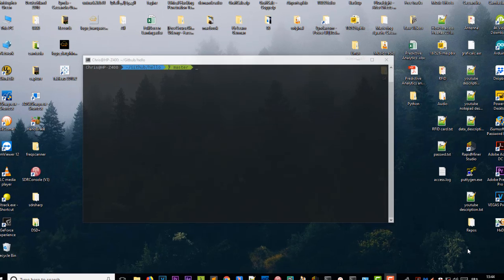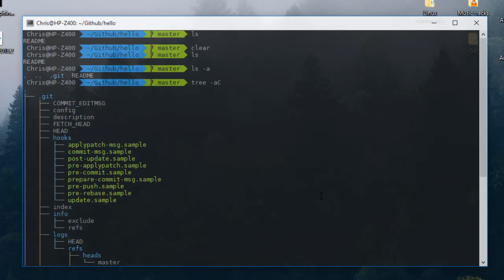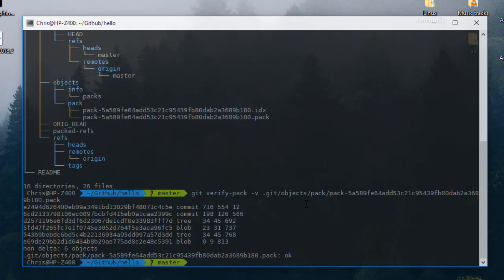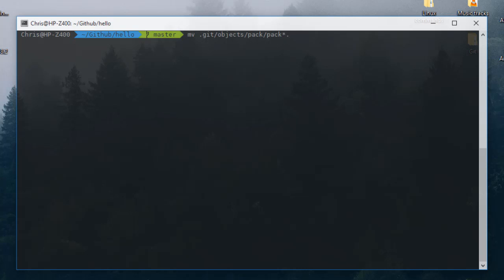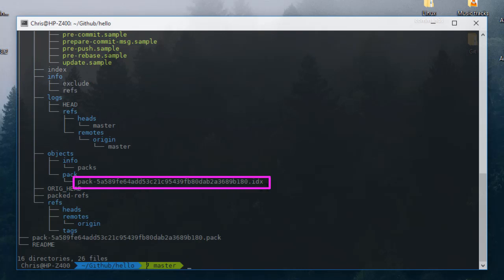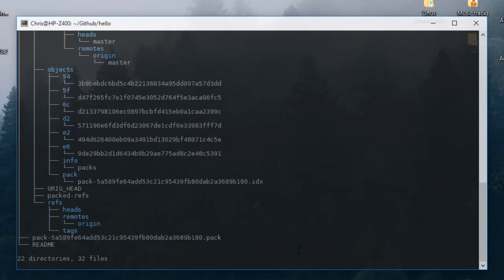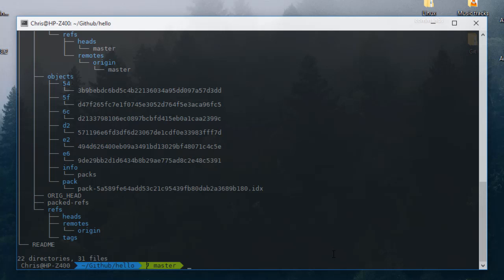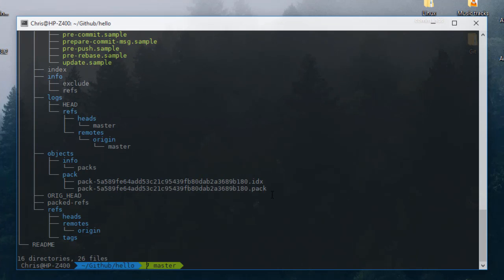How To Unpack All Objects Of A GIT Repository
When you clone a Git repository, most Git hosts will send you a packed version of the database. This is much more efficient than sending the raw Git objects, because duplicate content can be compressed.

If you unpack the .pack file while it’s in the .git/object/pack folder, Git won’t do anything, because it concludes that it already has all the objects contained in that .pack. However, if you move the .pack file somewhere else, you can unpack it into your repository’s database.